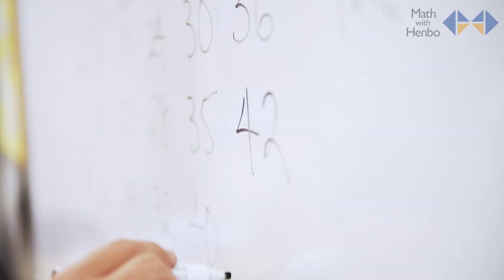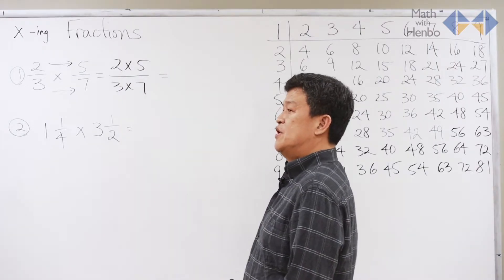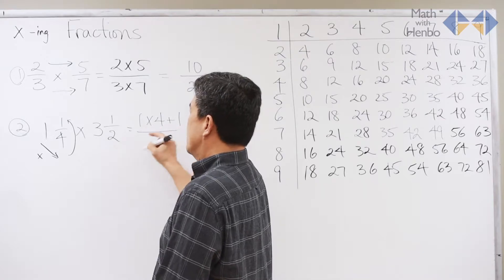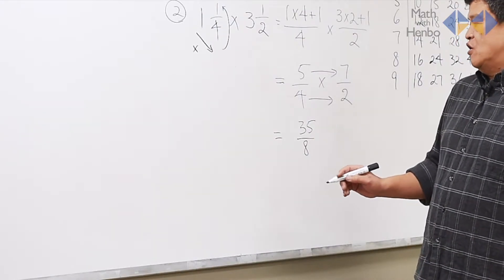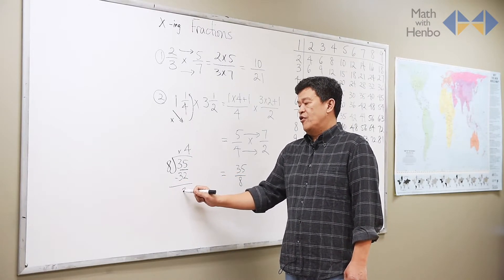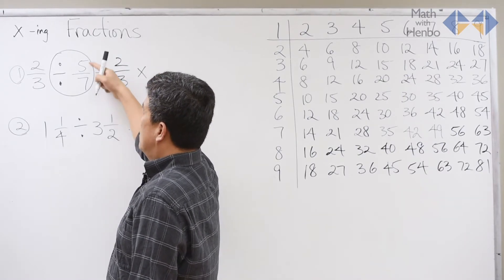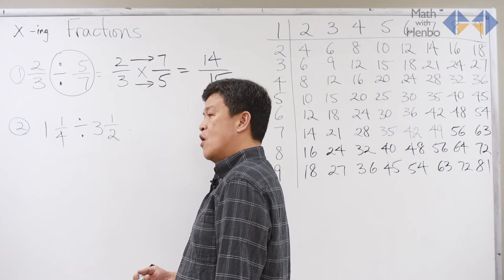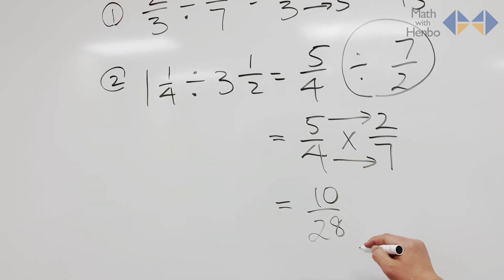Multiply and Divide Fractions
Learn some simple rules for multiplying and dividing fractions for primary numbers and composite numbers with Henbo.